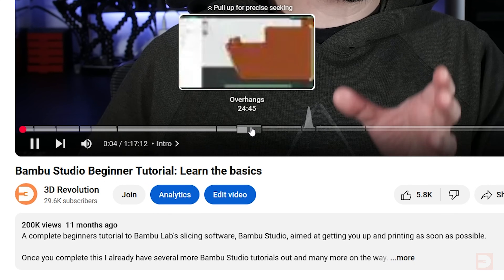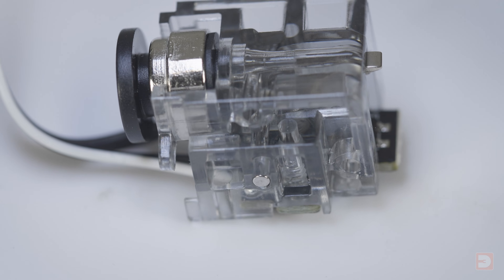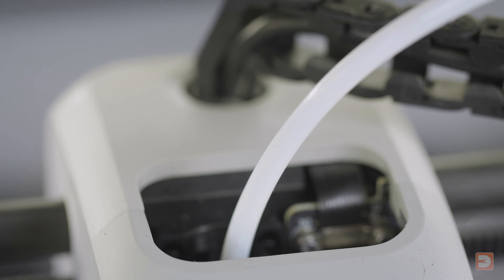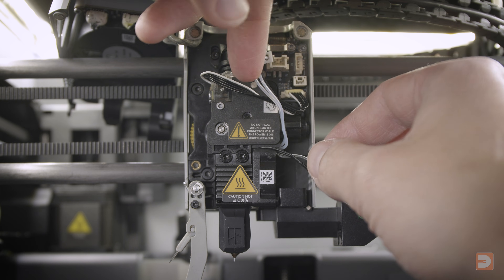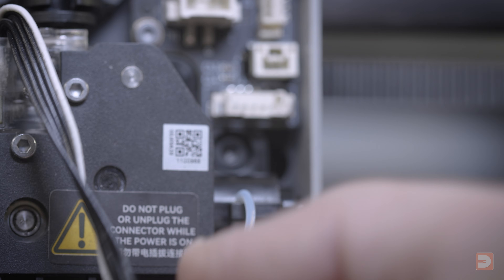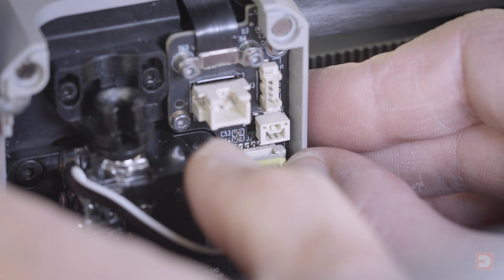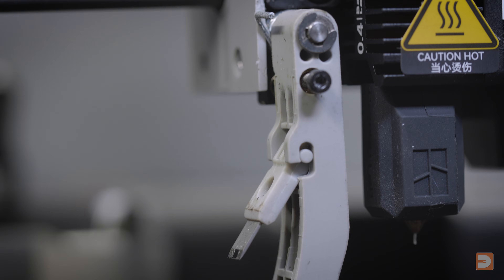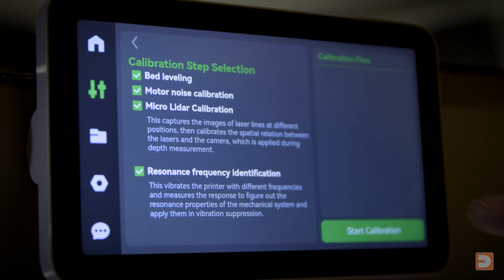Replacing Bambu Lab X1C Filament Sensor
A quick tutorial showing you how to replace the extruder filament sensor in a Bambu Lab X1C 3D printer.

If you need to get a replacement filament sensor, you can get them here (just make sure to selec the right geographical location in the top right):

CHAPTERS
0:00 - Intro
0:43 - Potential issue causes
2:35 - Replacing filament sensor
6:48 - Post replacement tests & checks